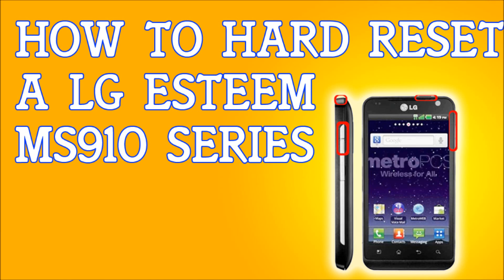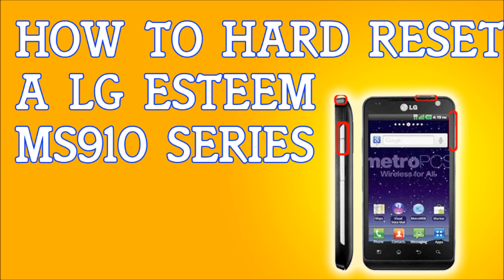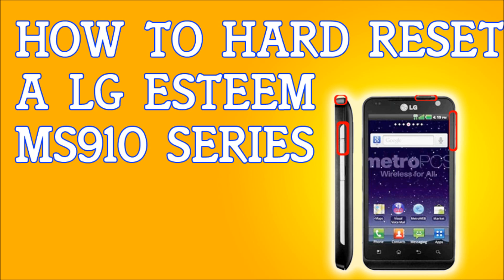How To Hard Reset A LG Esteem MS910 for MetroPCS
How to Hard Reset A LG Esteem MS910 for MetroPCS Android Cellphone Cell phone lockout password lock screen how to erase. factory Restore Settings.